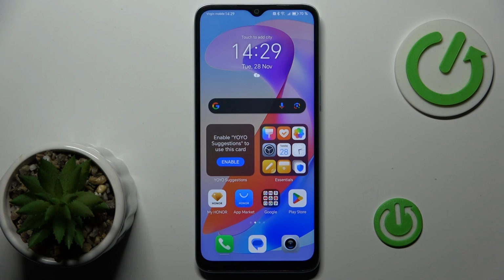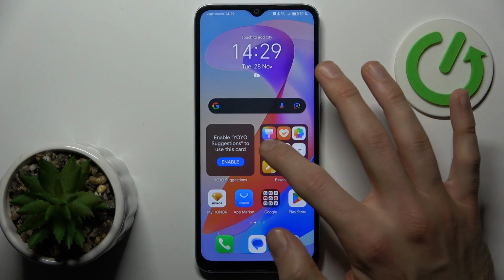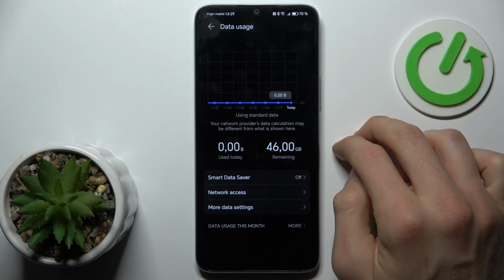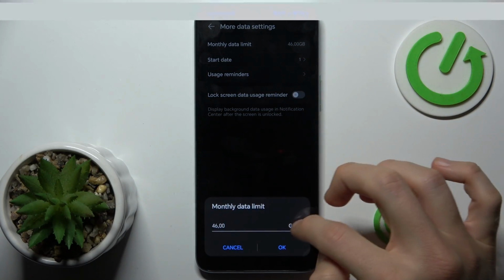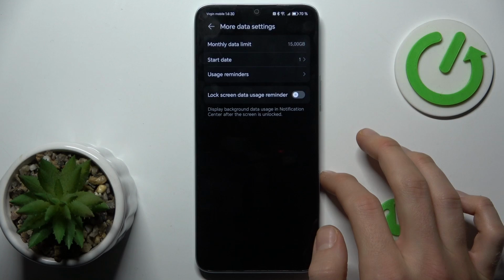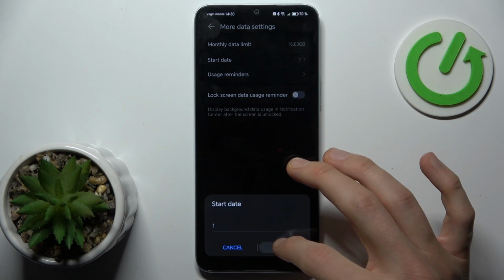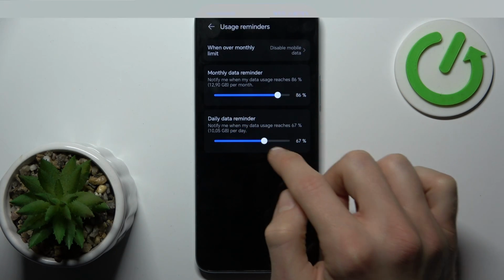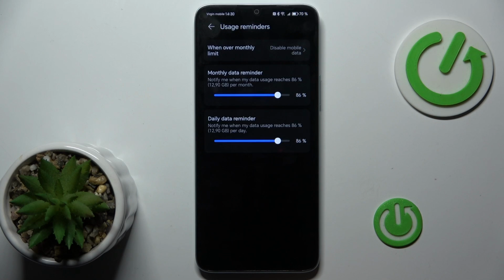How to Set a Mobile Data Usage Limit on HONOR X6a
Take control of your mobile data usage on the HONOR X6a with our tutorial on setting up a mobile data limit. Learn the steps to manage and monitor your data consumption, helping you stay within your limits and avoid exceeding your data plan.

How to enable the limit for mobile data consumption on HONOR X6a? How to set up mobile data warnings on HONOR X6a? How to limit mobile data usage on HONOR X6a?